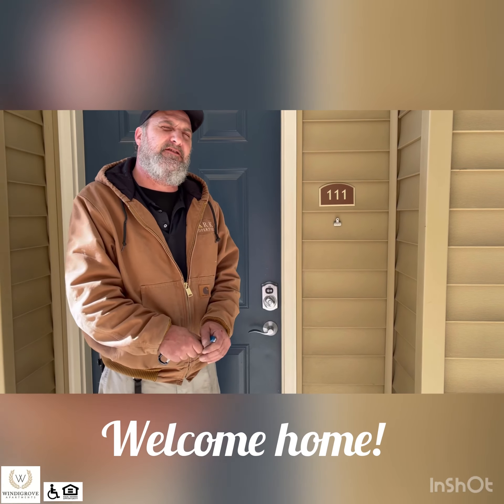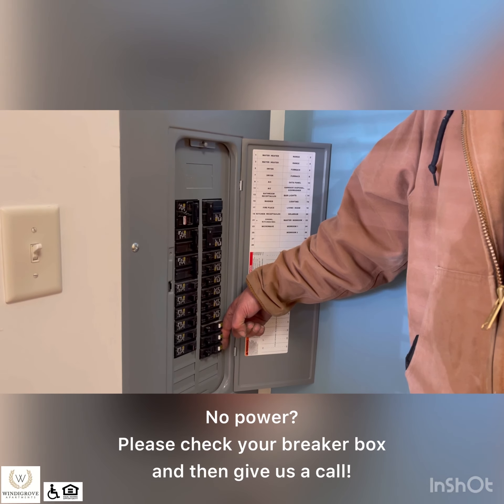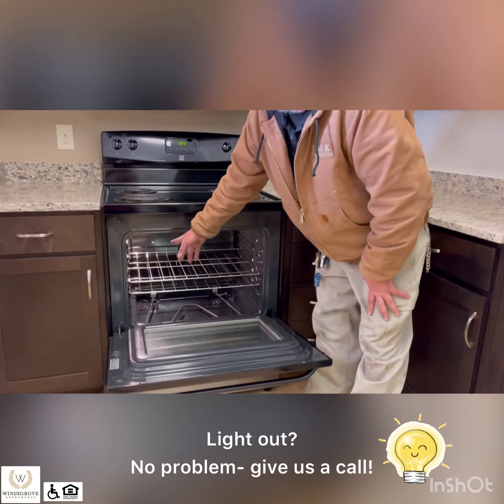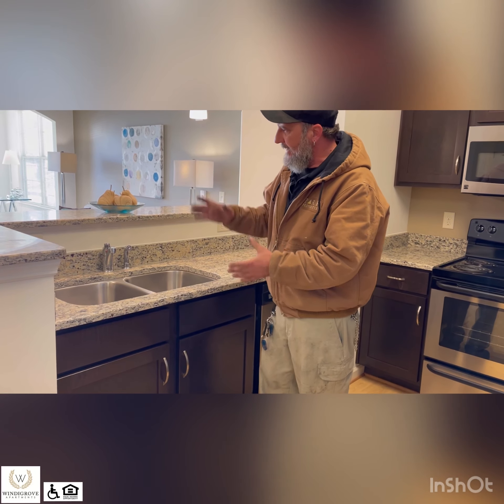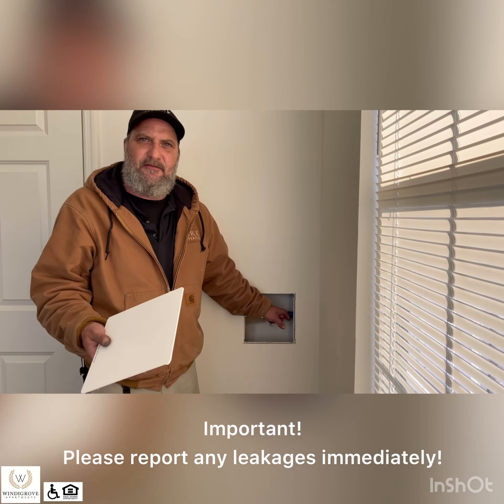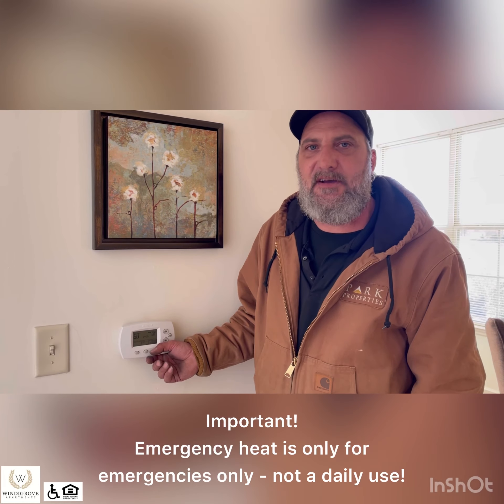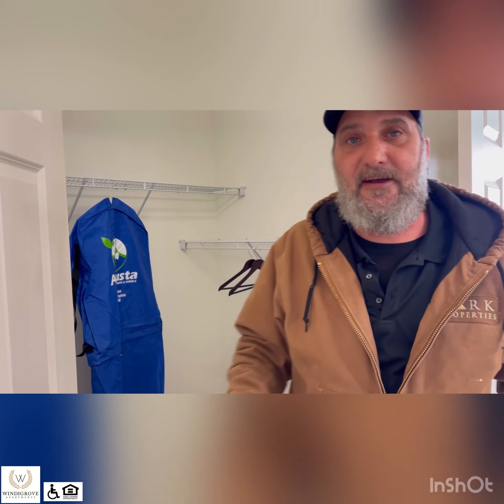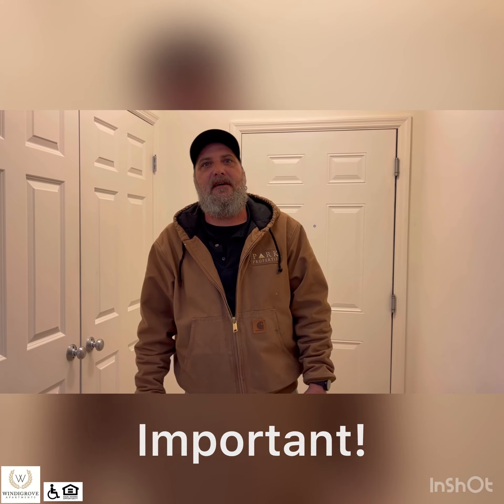Windigrove Apartments Move-In Orientation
Through this orientation video you'll learn about some important aspects/features to help you get familiar with your new home!